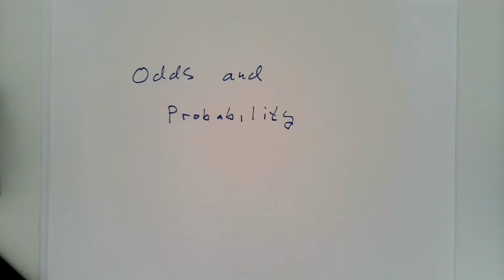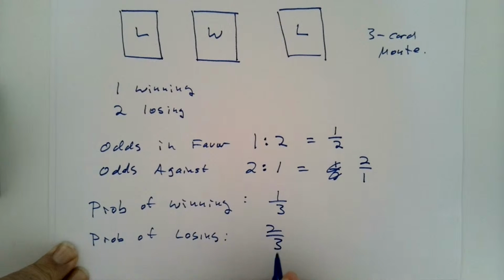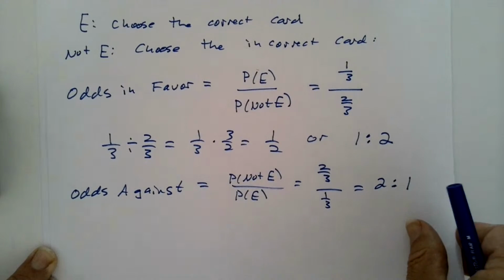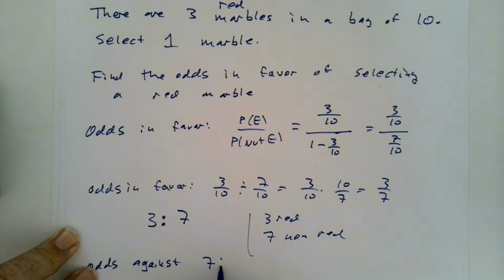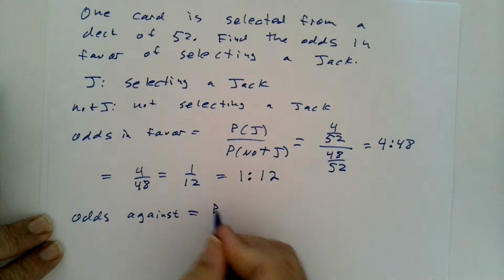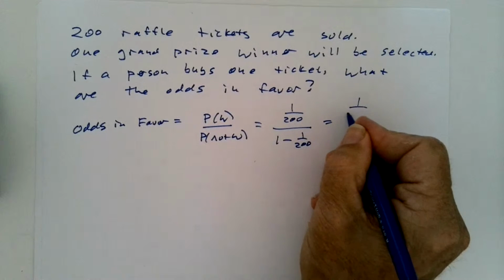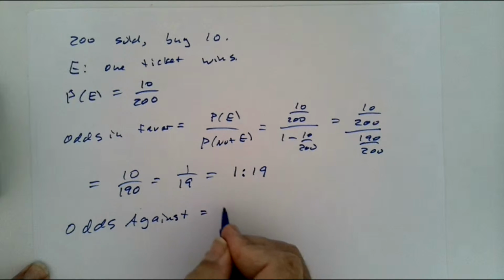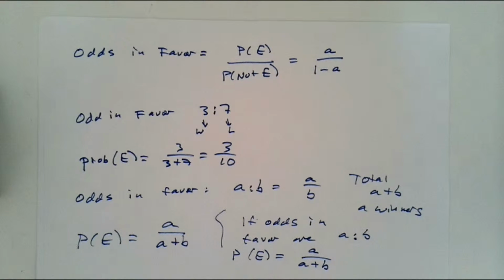Odds and Probability